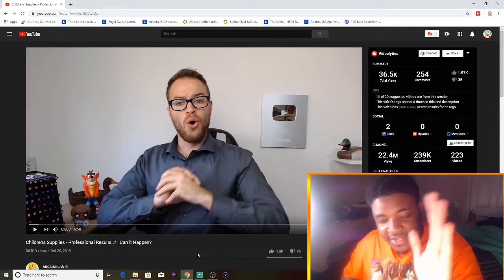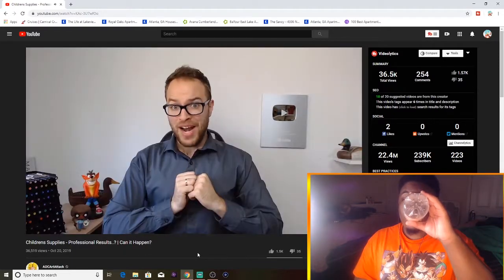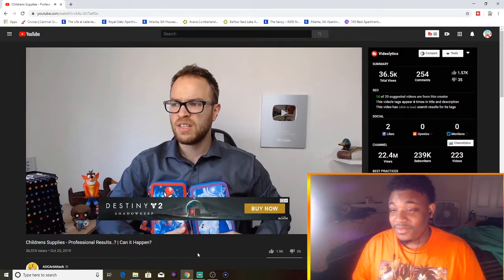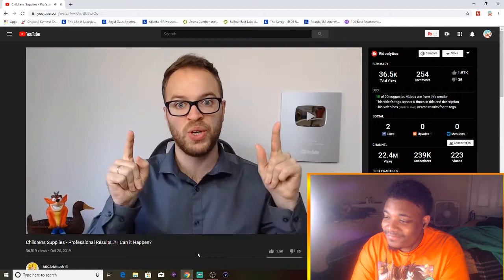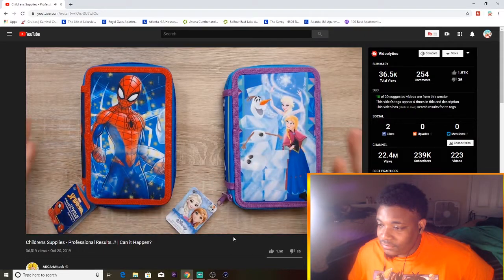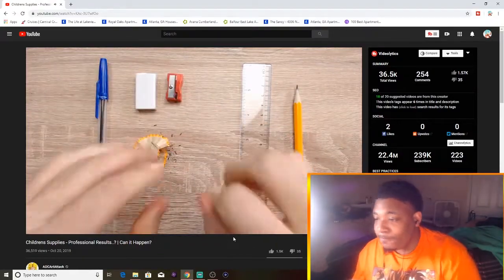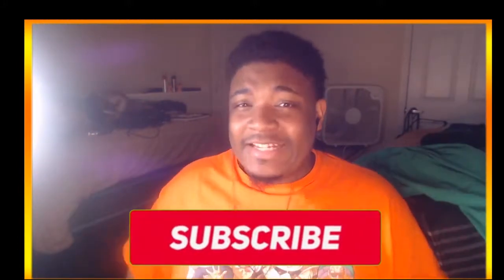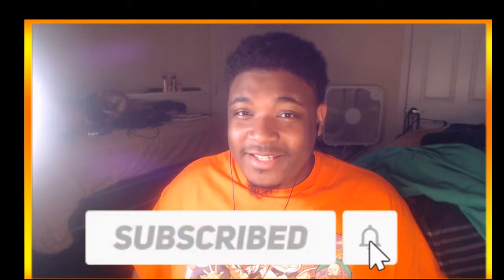Children's Art Supplies Reaction Video (ADCARTATTACK).......mmmm Let Get It!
Every Like and Every View Counts!

Stay Awesome!!